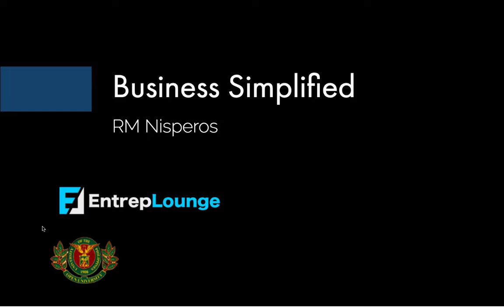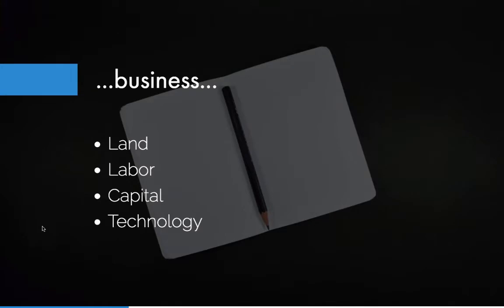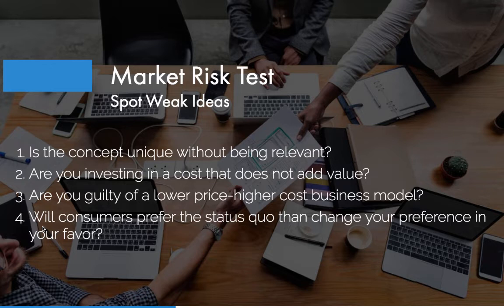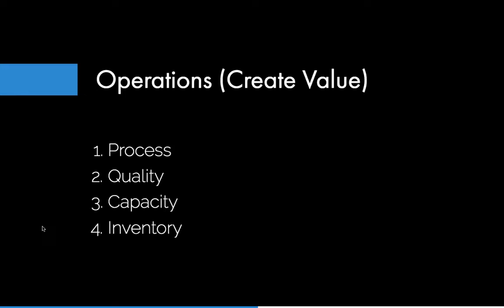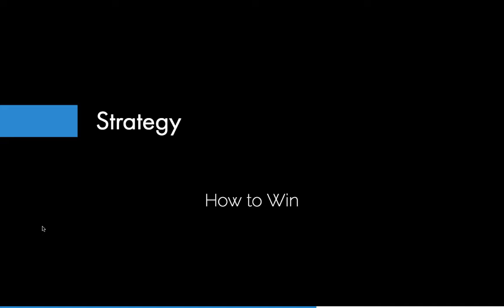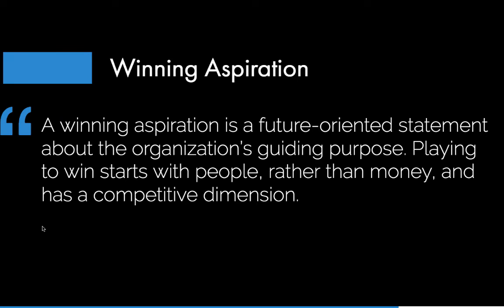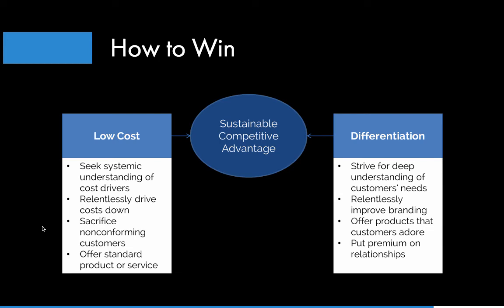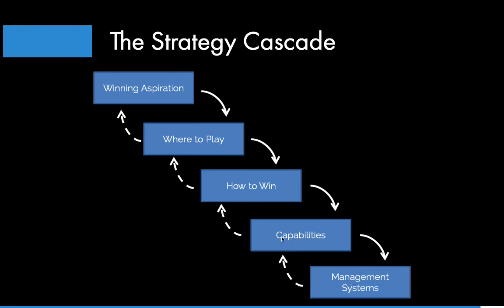Business Foundation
Entrepreneurship Webinar #1 About Business Foundation which consists of business administration marketing operations and finance. The video also discusses how to strategize for new businesses.